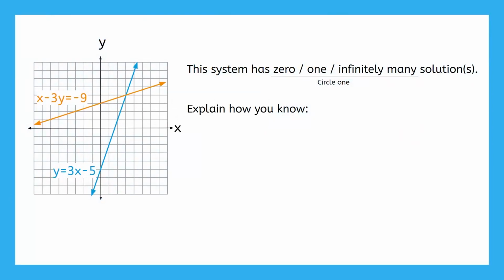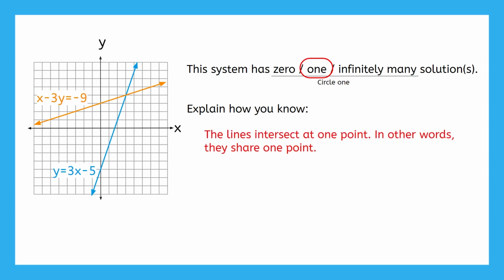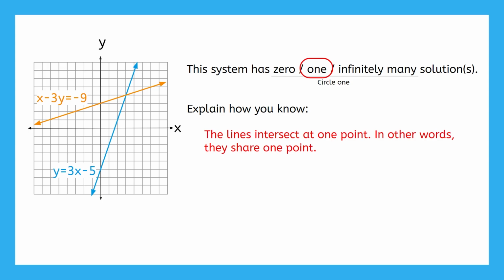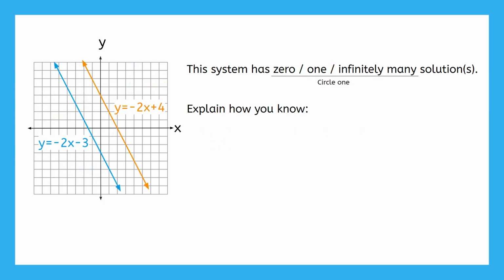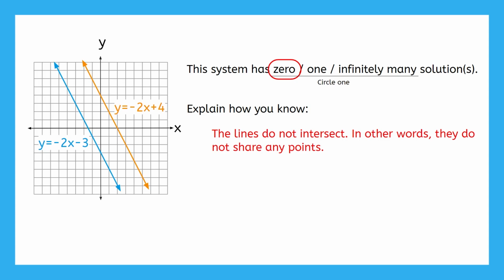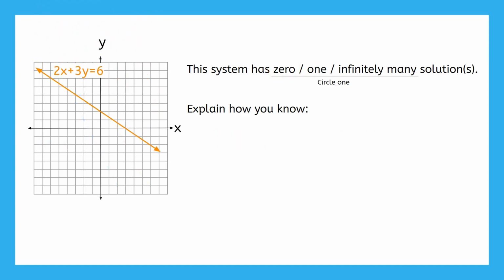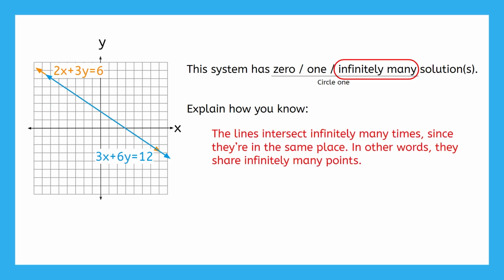Solving Linear Systems by Graphing Help Video 2 - Algebra for Teens!